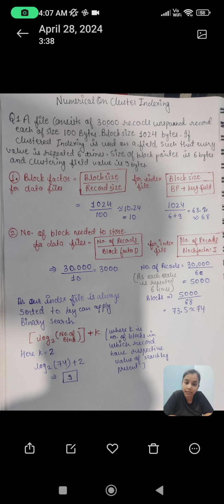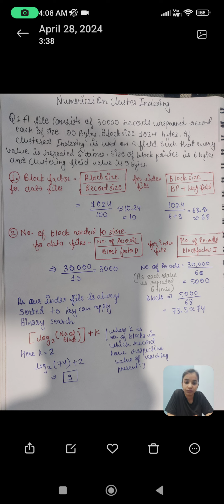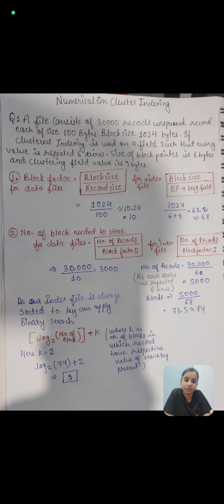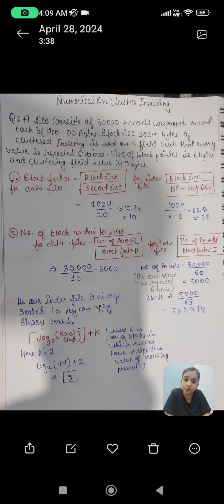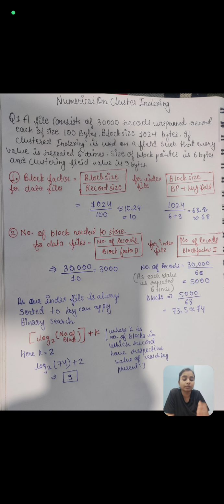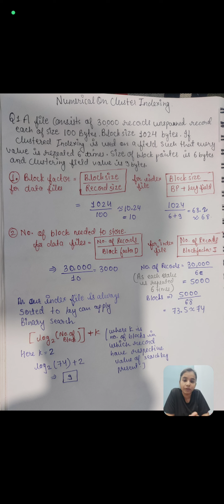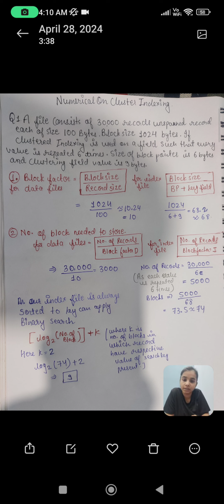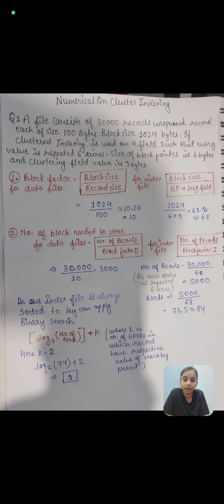Numerical on Cluster Indexing Dbms by Sonali